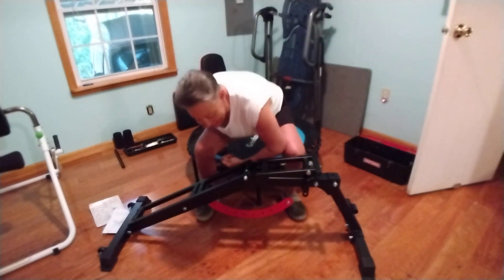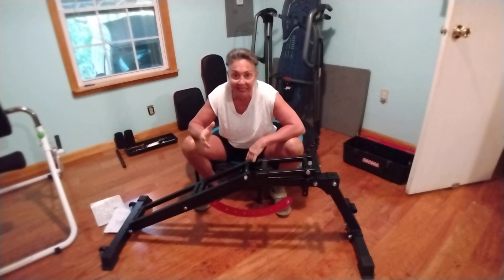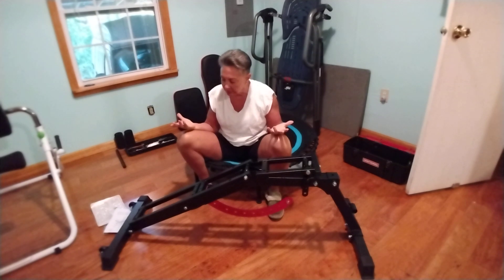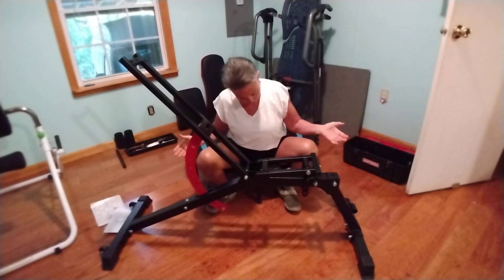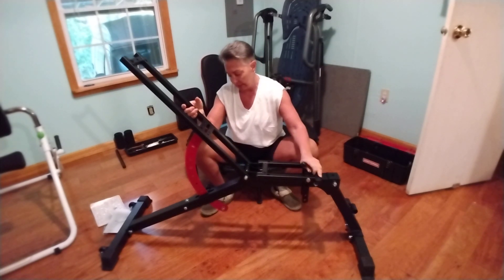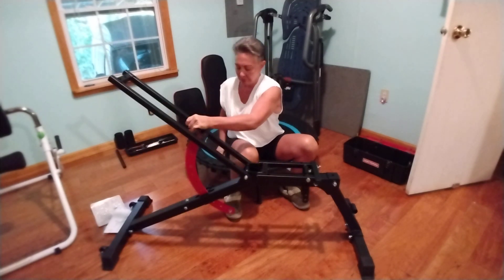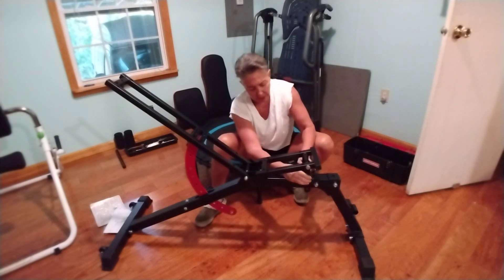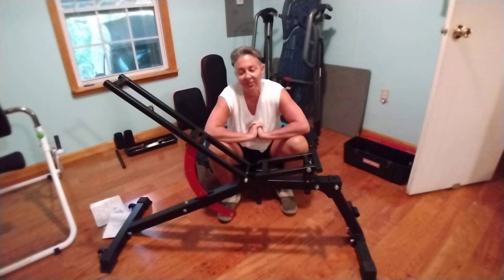My 3-in-1 Bench Frame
Mikolo Incline/Decline/Flat Bench.  This is a necessary piece of equipment, if you only have (and train with) dumbbells. If you're going to invest in a bench, why not get one that is versatile?  You save on both space and money.  Bad Back?
Pine Mountain Valley, GA
31823